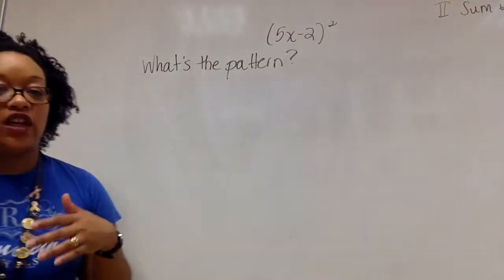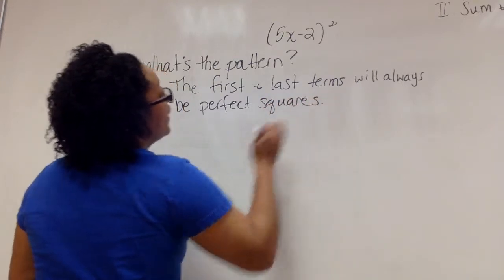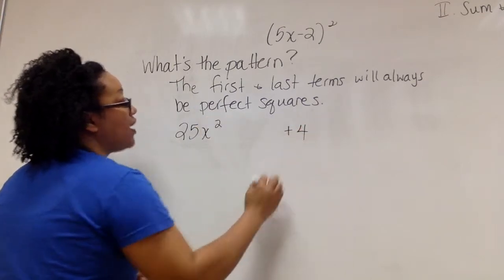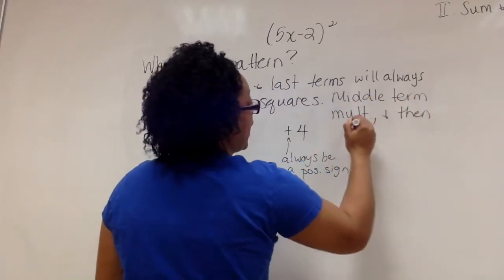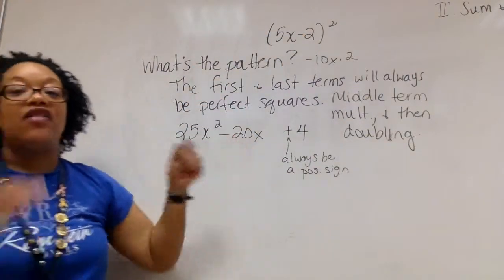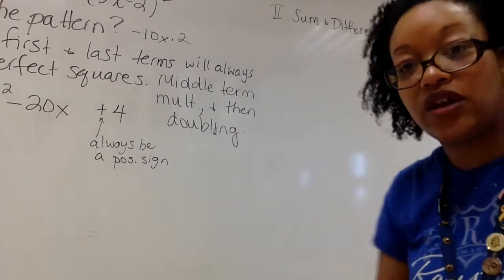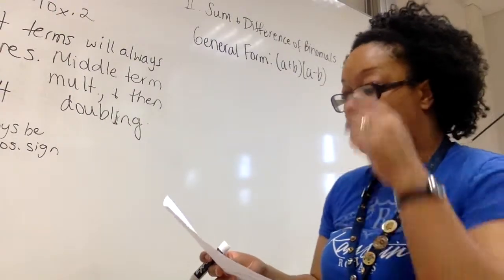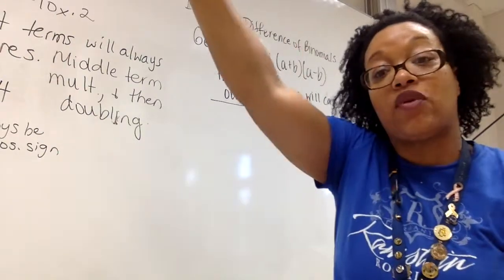Sec 10 4 pt 2